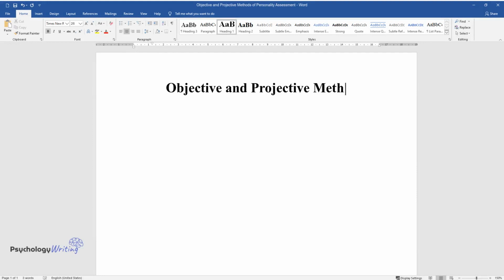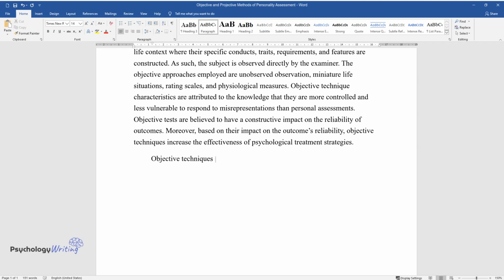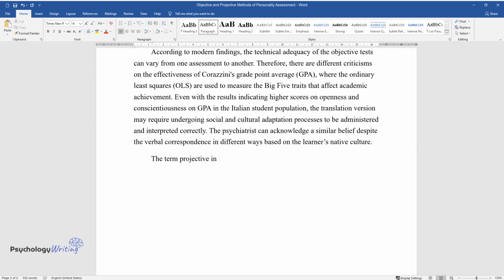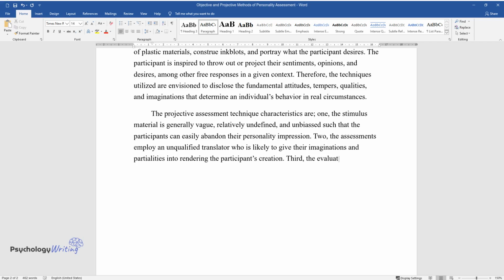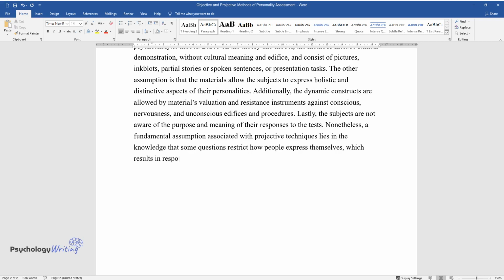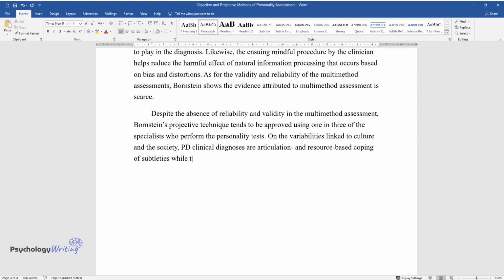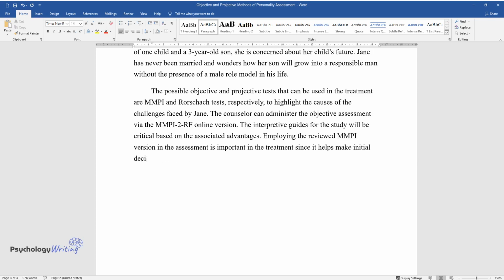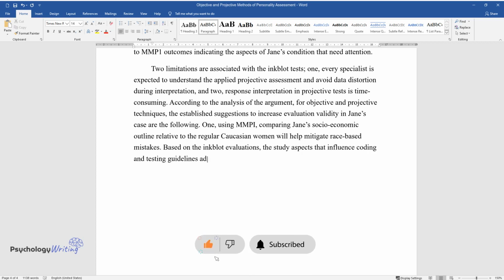Objective and Projective Methods of Personality Assessment - Essay Example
📝 Essay description: Objective techniques characteristics are attributed to the knowledge that they are more controlled and less vulnerable to respond to misrepresentations than personal assessments.

ℹ️ Subjects: Psychology Ethics
ℹ️ Words: 1165
ℹ️ Pages: 4

📚 Reference list:
Bornstein, R. F. (January 01, 2015). Personality Assessment in the Diagnostic Manuals: On Mindfulness, Multiple Methods, and Test Score Discontinuities. Journal of Personality Assessment, 97, 5, 446-455.
Ben-Porath, Y. S. (2019). Uses and misuses of Ted Kaczynski’s MMPI. Journal of Personality Assessment, 101(2), 117-122.
Corazzini, L., DArrigo, S., Millemaci, E., Navarra, P., & Sudzina, F. (2021). The influence of personality traits on university performance: Evidence from first-year Italian students. Plus One, 16, 11.
Piotrowski, C. (2017). The linchpin on the future of projective techniques: The precarious status of personality assessment in the (overcrowded) professional psychology curriculum. Journal of Projective Psychology and Mental Health, 24, 71-73.